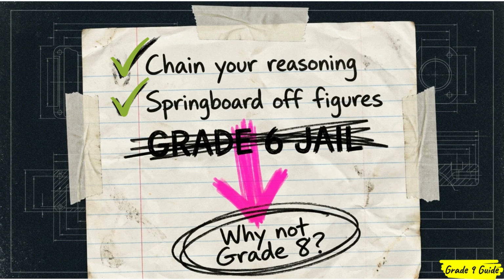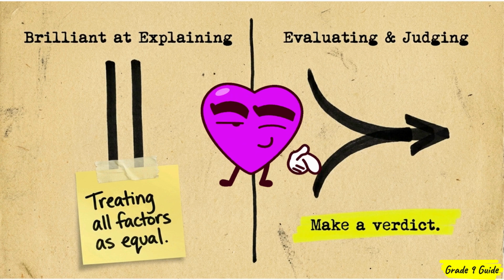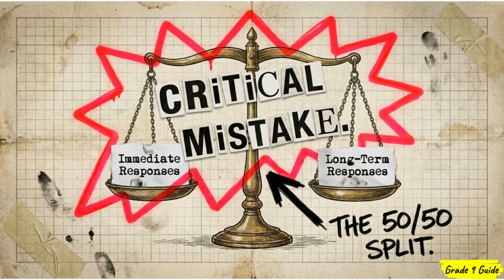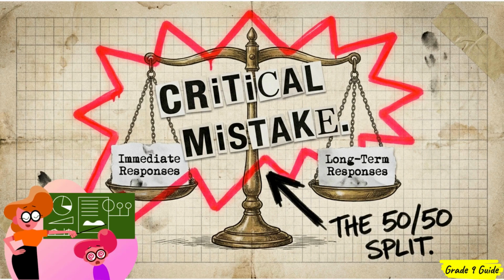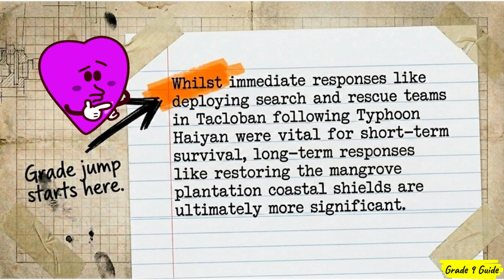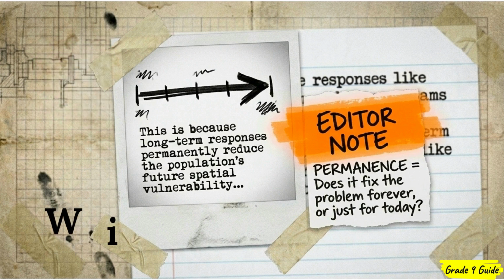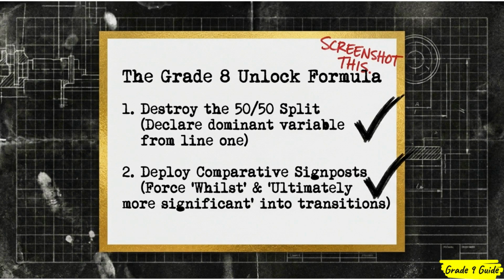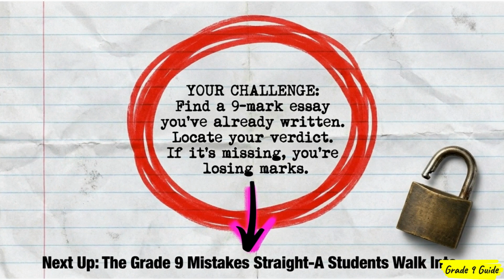How to Think Like a GRADE 8 Geographer (Examiner Secrets LEAKED)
Stop losing top-tier marks by treating all geographical factors as equal! If you are stuck writing parallel paragraphs that just narrate two sides of a story, you are trapped in Grade 6/7 jail. To unlock a Grade 8 or Grade 9 in your AQA Geography exam, you need to master the exact linguistic formula that forces your factors to actively compete on the page.
This 5-minute geography revision sprint breaks down the ultimate exam hack hidden in plain sight: Assessment Objective 3 (AO3). Worth up to 35% of your entire GCSE mark, AO3 is the examiner's secret vault. In this video, we expose the catastrophic "Equal Factor Bias" trap and hand you the exact comparative linguistic code that signals instant evaluation mastery using a real 9-mark Typhoon Haiyan case study.
TIMESTAMPS
0:00 The AO3 Grade 8 Unlock Formula
1:12 The 9-Mark Blitz: Destroying the 50/50 Split
3:00 The Linguistic Code Cheat Code: "Whilst" & "Ultimately More Significant"
3:24 The Examiner’s Vault Checklist & Grade 9 Setup

🔥 SECURE THE GRADE 9
🚀 Missed the foundation strategy? Escape Grade 6 jail right now and watch the first step to scaling your marks